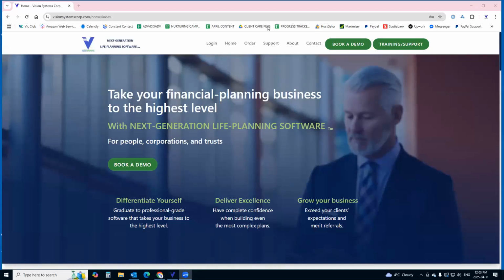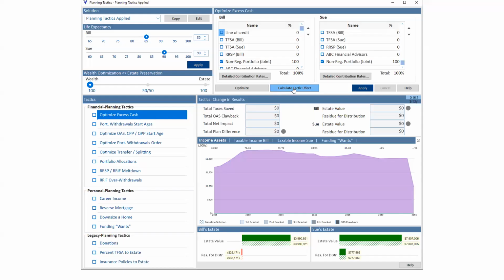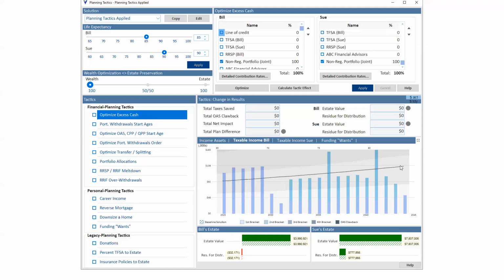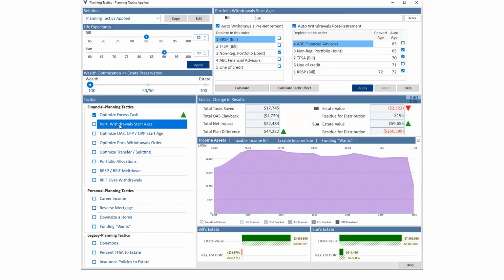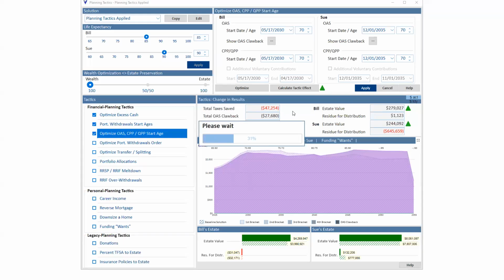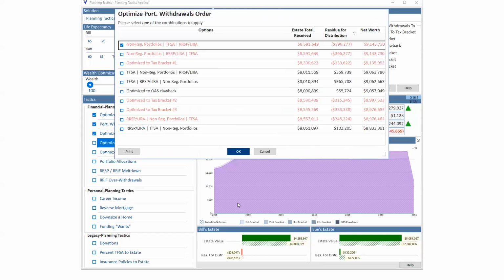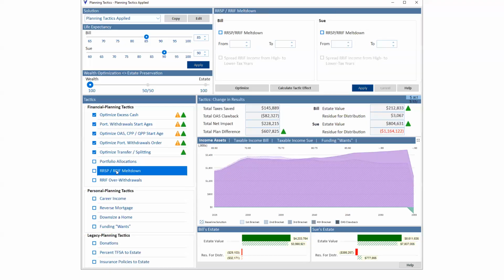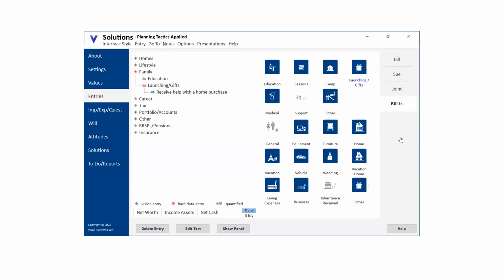VISION WORKS: AI TACTICS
Understanding the AI Planning Tactics feature and how to apply financial-planning tactics.